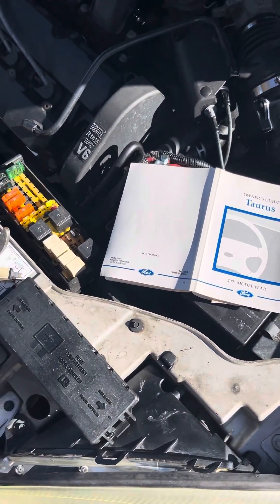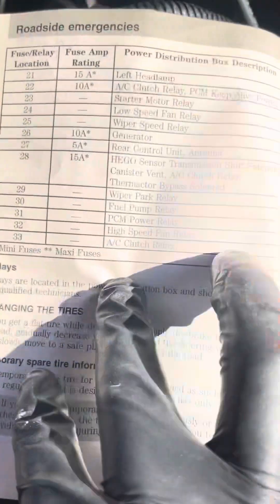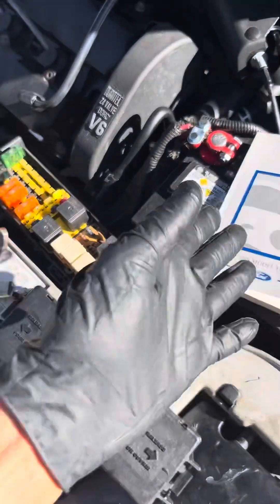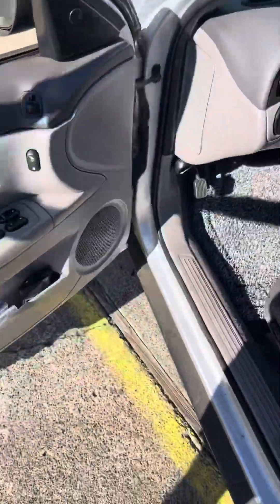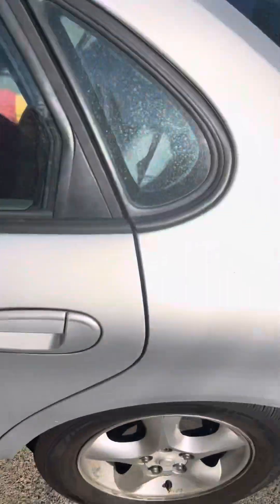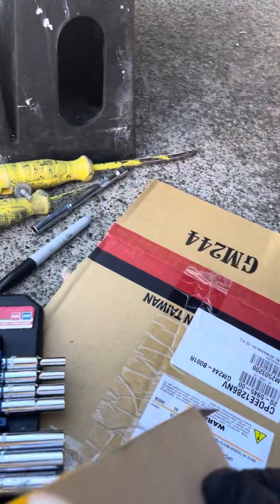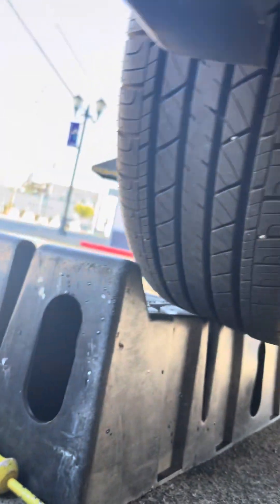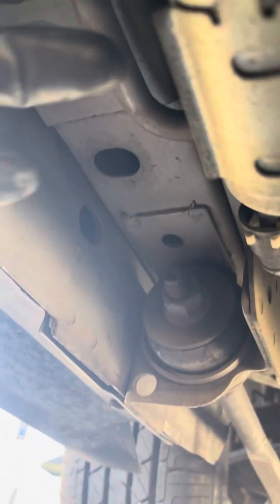2000-2007 Taurus Fuel Filter Replacement and Fuel Relay / Shut off switch